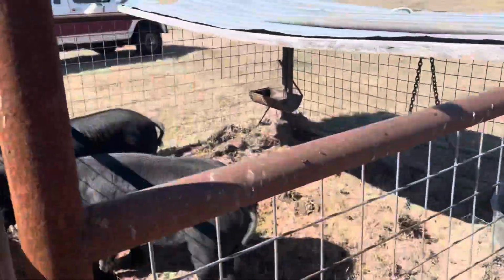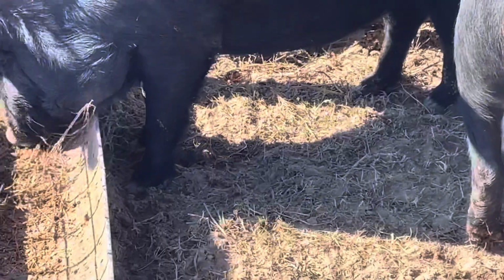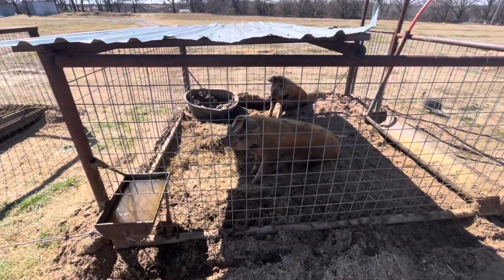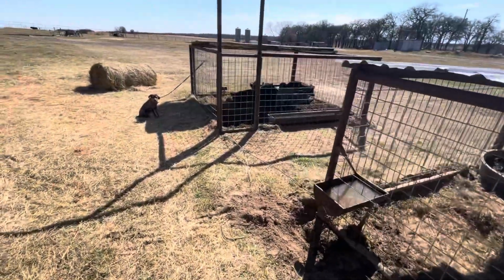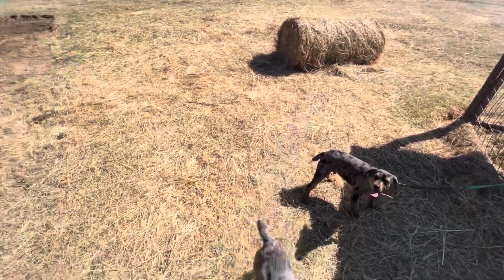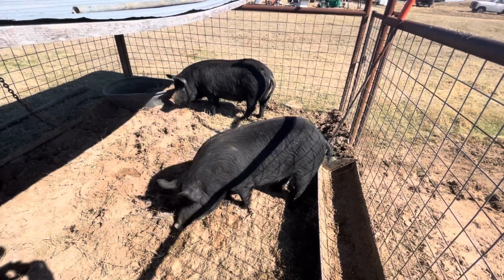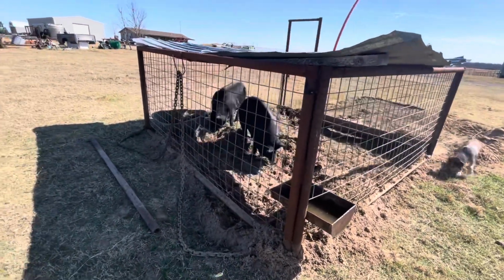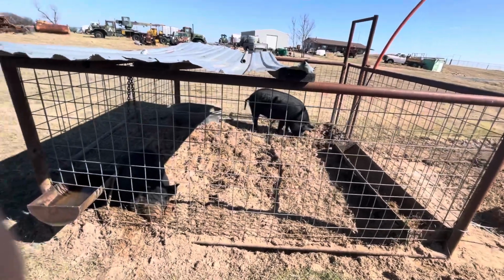Mulefoot hogs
Just a quick look at the drag pens and some feeder pigs